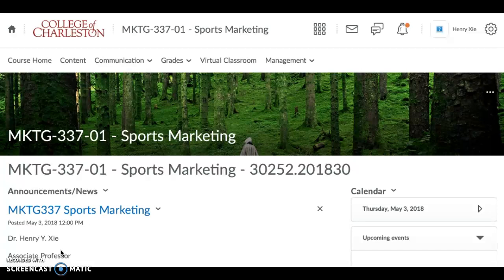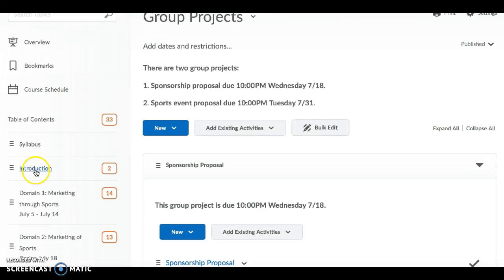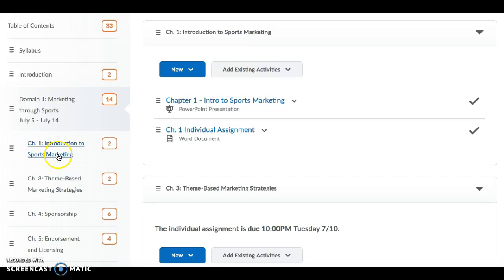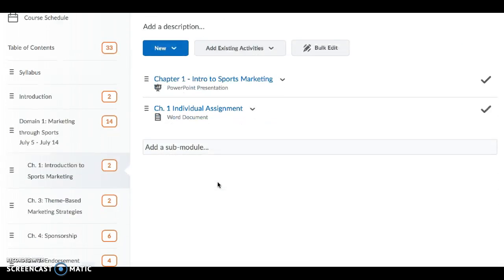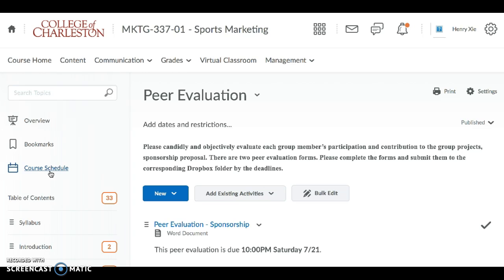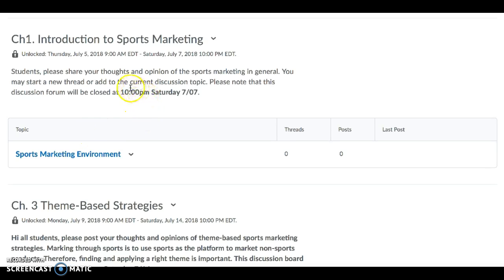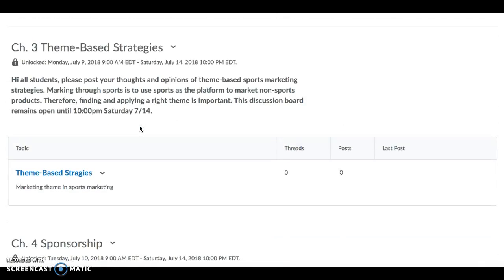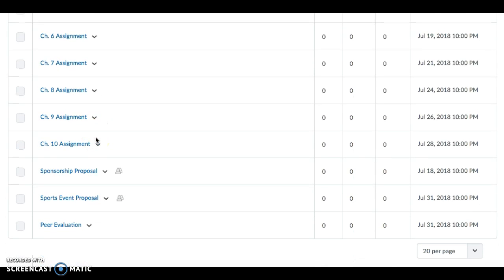MKTG337 OAKS Tutorial